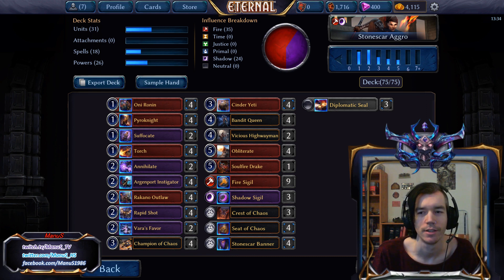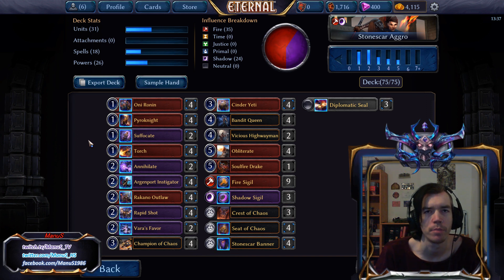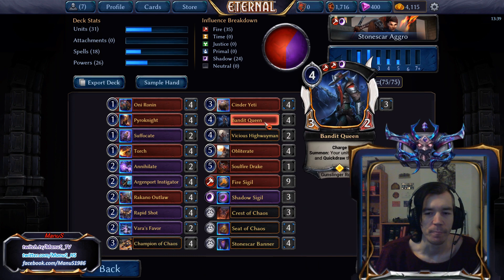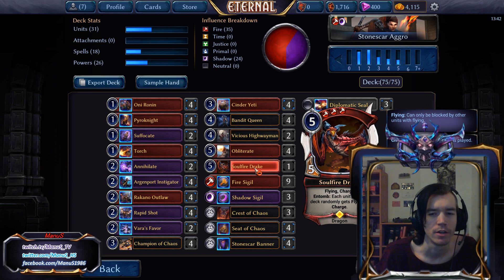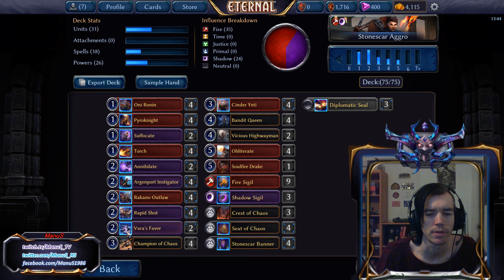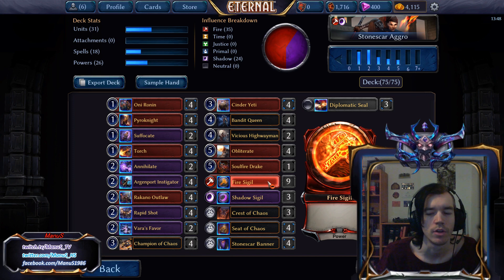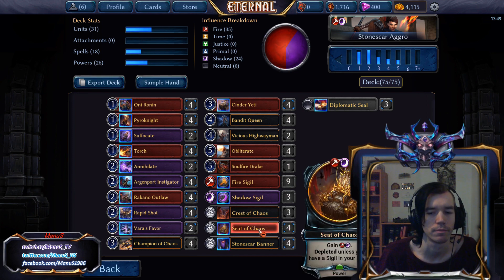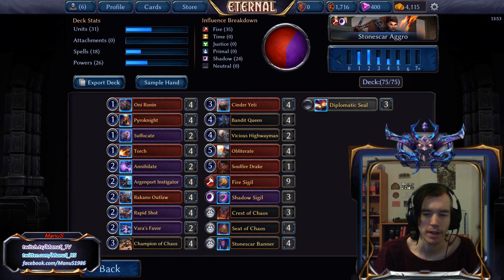Eternal Top Decks - Burn Queen v2 aka Royal Burn | Deck Tech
Deck Tech of the latest incarnation of the former Burn Queen now called Royal Burn with the Dusk Road. I explain my cards choices and basic concepts and why they differ from what you might usually see.

Decklist:
4 Oni Ronin (Set1 #13)
4 Pyroknight (Set1 #16)
2 Suffocate (Set1 #251)
4 Torch (Set1 #8)
2 Annihilate (Set1 #269)
4 Argenport Instigator (Set1 #268)
4 Rakano Outlaw (Set1 #20)
4 Rapid Shot (Set1 #259)
2 Vara's Favor (Set0 #35)
4 Champion of Chaos (Set1 #402)
4 Cinder Yeti (Set1002 #1)
4 Bandit Queen (Set1 #389)
2 Vicious Highwayman (Set3 #275)
4 Obliterate (Set1 #48)
1 Soulfire Drake (Set1 #47)
9 Fire Sigil (Set1 #1)
3 Shadow Sigil (Set1 #249)
3 Crest of Chaos (Set3 #268)
4 Seat of Chaos (Set0 #60)
4 Stonescar Banner (Set1 #419)
3 Diplomatic Seal (Set1 #425)